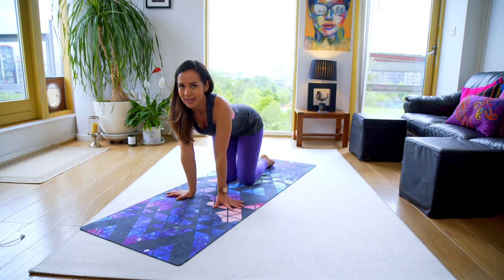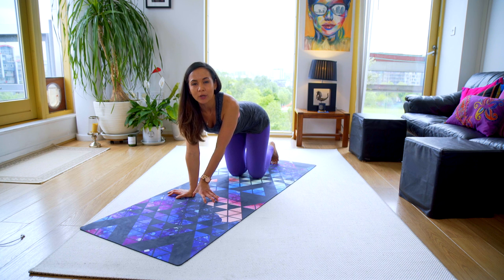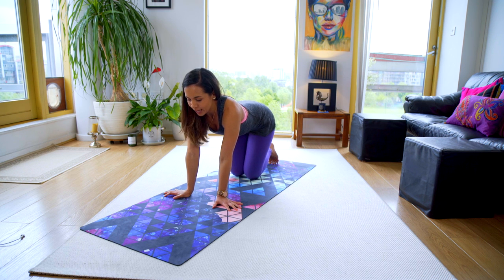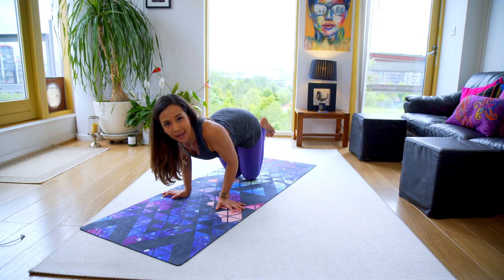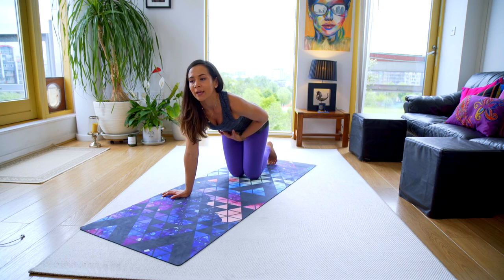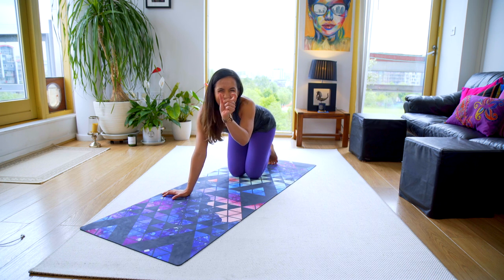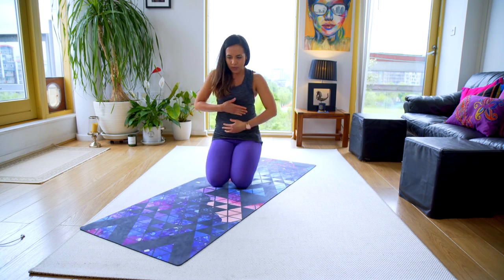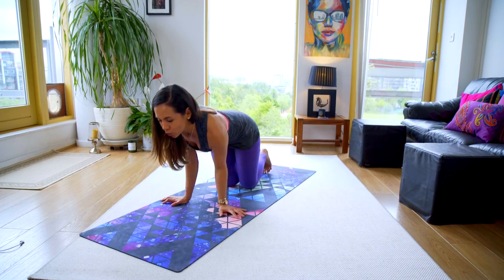Peacock Pose - Yoga Hack! 🦚 Learn Mayurasana Easily and Strengthen your Wrists, Triceps and Core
This is my new and improved version of Mayurasana which is a tricky pose so I included some hacks. In this video, I personally tweaked some ways to do it to help you easily achieve the peacock pose.
➡️ This is an advanced yoga pose that can help strengthen your wrists, triceps and core.
If you are not strong enough to do this pose and you were not able to do this before, please watch this video.
➡️ In this video, I am going to show you how I achieved my peacock pose easily without fear.
This is an unconventional but clever way to start practicing your Mayurasana.

If you love learning about your body then I have made two anatomy freebies for you. One is a full-hour workshop on knee pain. As a bonus, if you sign up you'll also receive a free bootie building class.

My name is Celest Pereira and on this channel, I will be focusing on education and tutorials for living a healthier and pain-less life! 💞

Thanks for stopping by my channel. Here you'll get free yoga and exercise videos, as well as wellness tips to help your body, mind, and butt feel wonderful.
If you love movement and anatomy, and you don’t take yourself too seriously, you’re in the right place.
➡️ My biggest passion has been the human body since I was little. When I grew up to I trained as a physio and have been passionately teaching optimal movement for 11 years. My classes and workshops are challenging but having fun while we learn is always a priority.

Of course, everyone is at a different stage on their journey to a healthier mind and body. There’s absolutely no shame in it, the most important thing is to start! Once you get going, you’ll notice that all of the routines and exercises I teach will become easier and easier to accomplish.
➡️ Here, you can also expect lots of neural, psychological, and physiological tidbits sprinkled in. Join me on the journey to living a better life!
See you on the mat darling 💗💗💗
Celest

💖 If you're a yoga teacher or just curious about yoga anatomy, make sure to sign up to my mailing list for some awesome freebies: